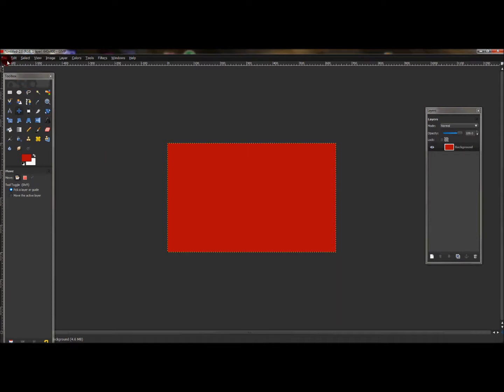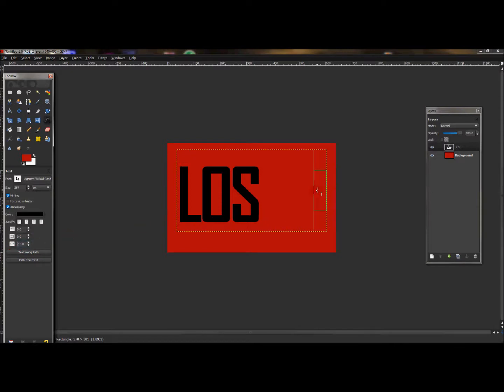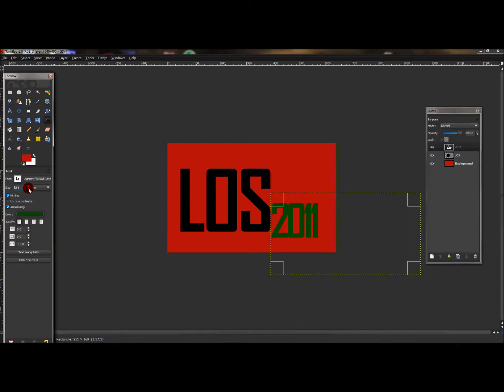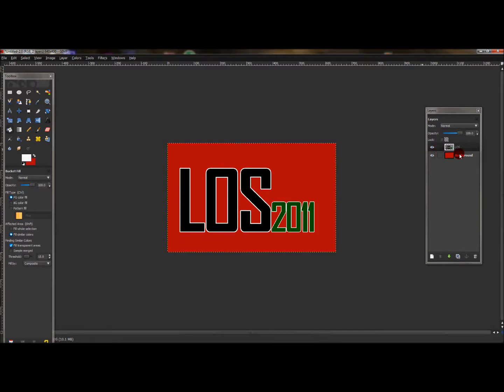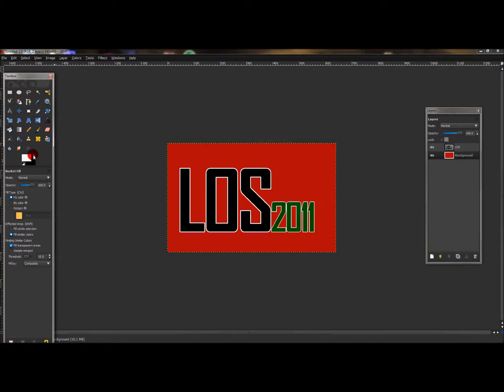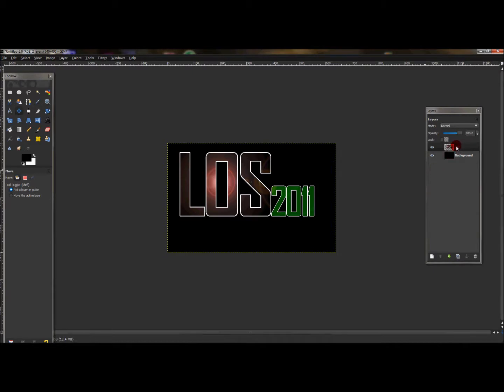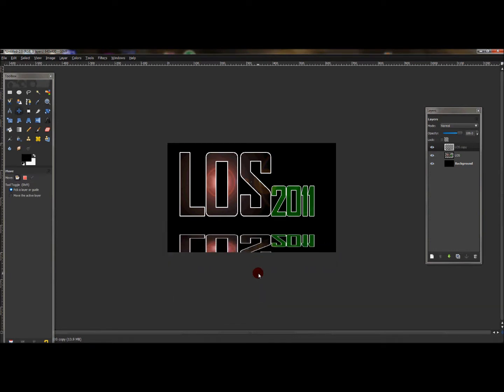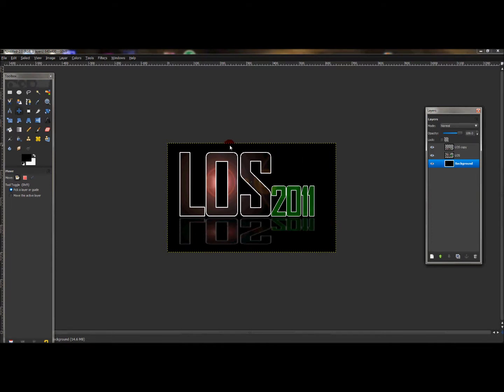How to create a logo in Gimp!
In this video you will learn how to create a logo in gimp.  Which happens to be my new logo for myself.